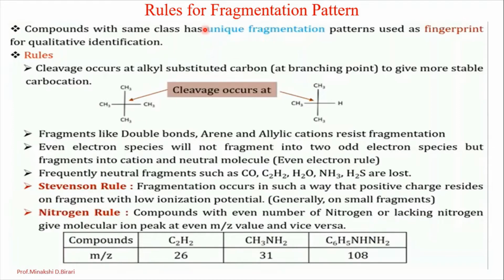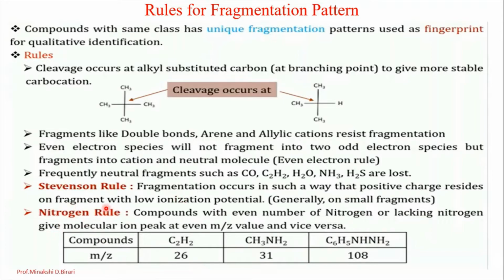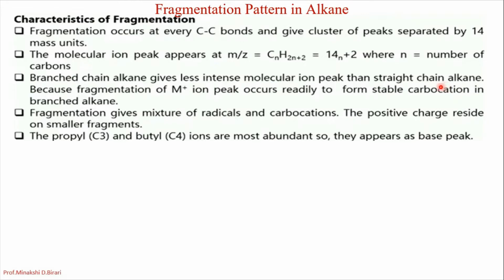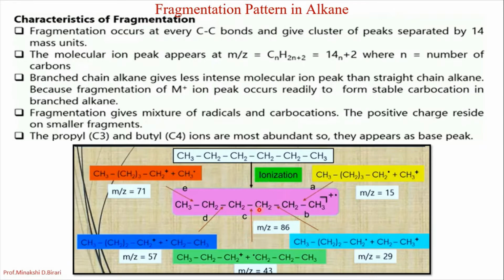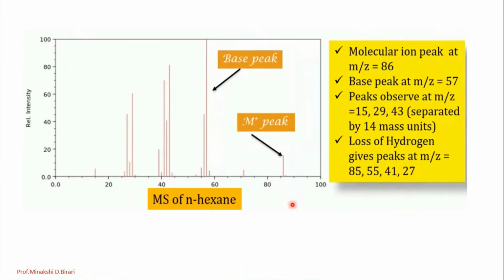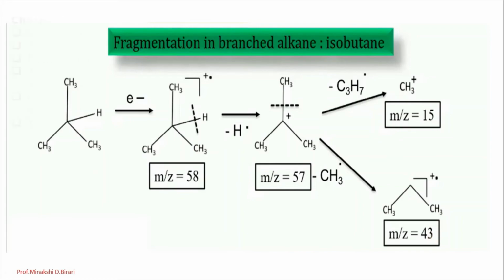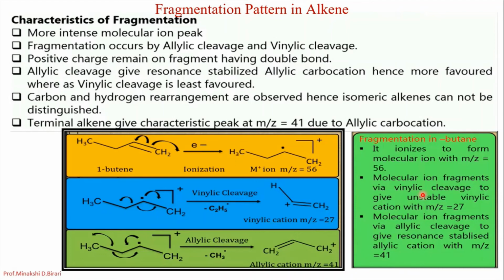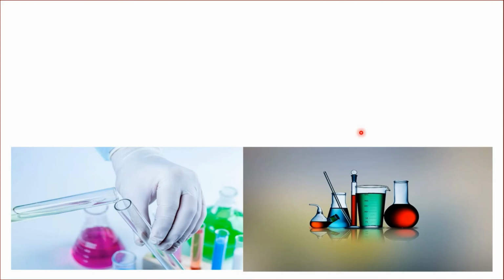Mass Spectrometry: Fragmentation Pattern in Alkane & Alkene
This lecture includes the fragmentation rules in Alkane & Alkenes with examples.